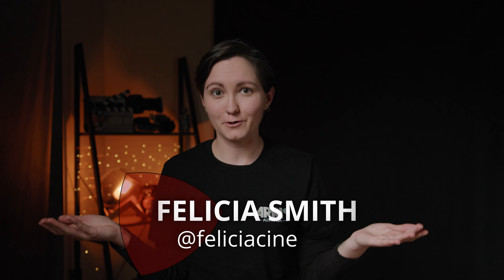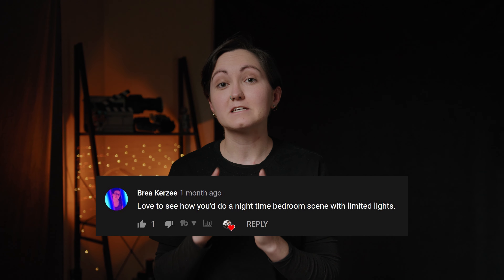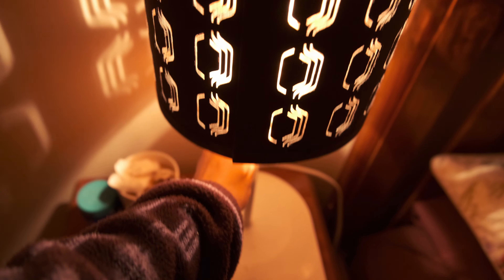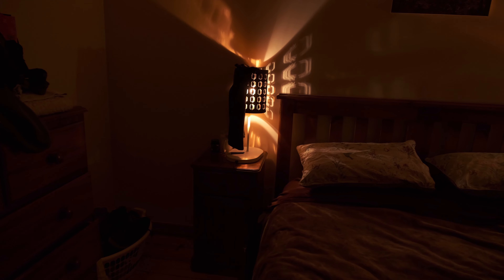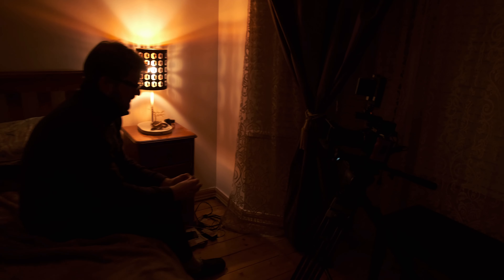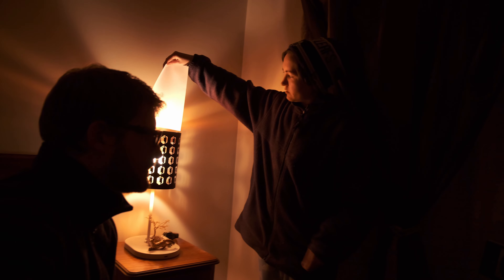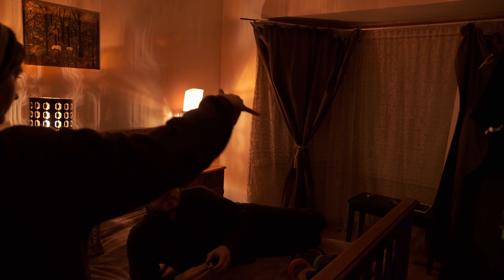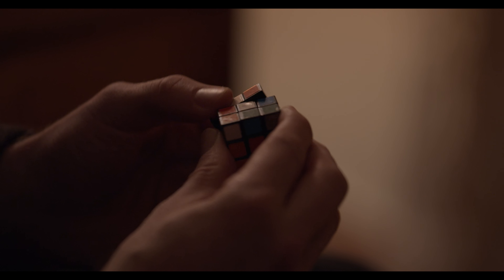One Way to Light - Bedroom Scene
Another video for the One Way to Light series. This time focusing on lighting a bedroom, at night, in a more dramatic style and with minimal lights.

As an FYI, this scene was shot at 800iso which doesn't have the best performance on the BMPCC 6K and it really does need a de-noise. My computer doesn't particularly enjoy editing and grading on a good day so this is very much out of the realm of possibility for me at the moment.

F xx

If you do decide to go ahead with a purchase, I will recieve a commission from the sale. This sort of thing helps grow this channel and allows me to take the time I do to make these videos!